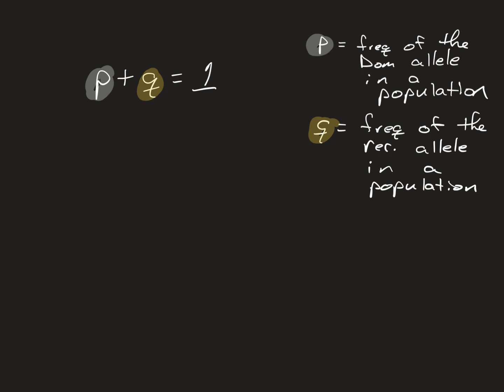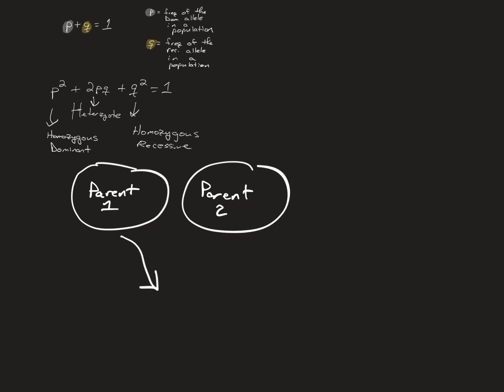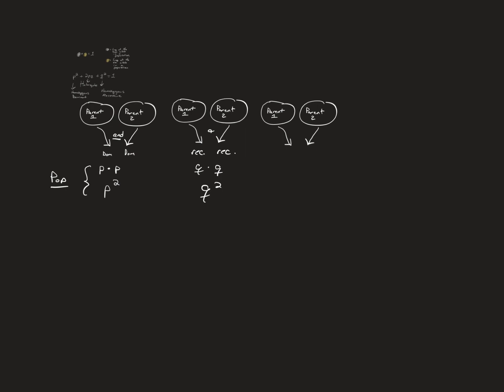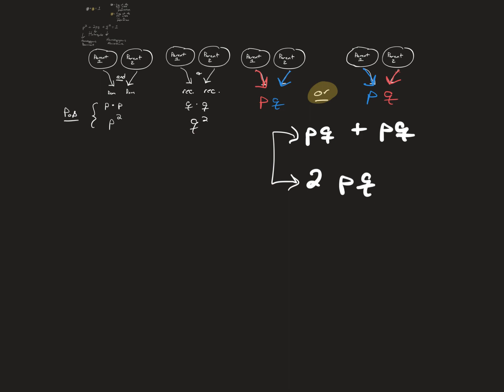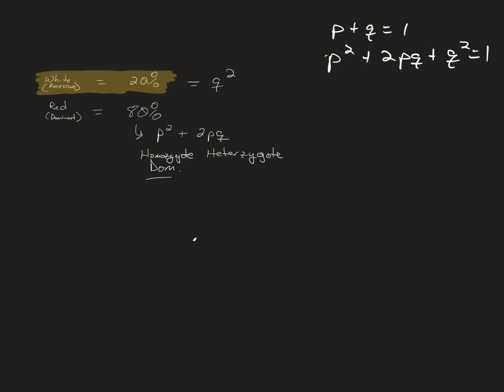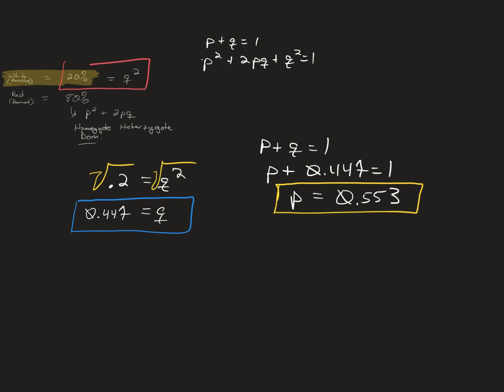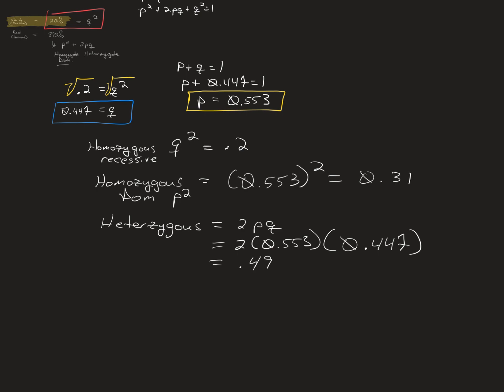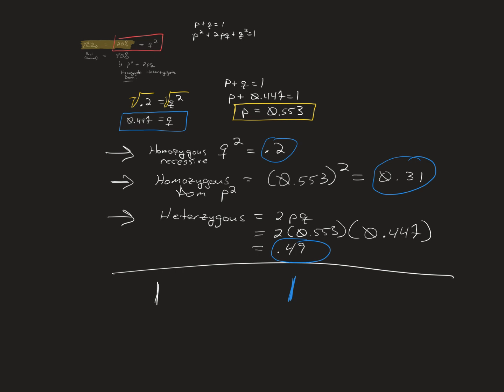Hardy Wienberg intro